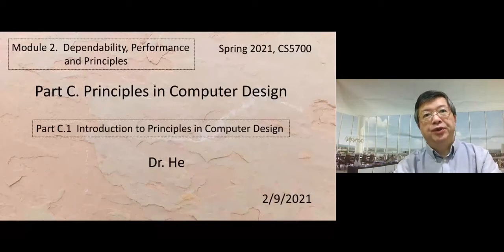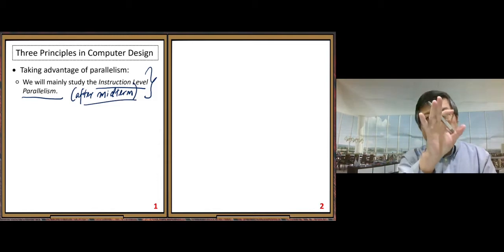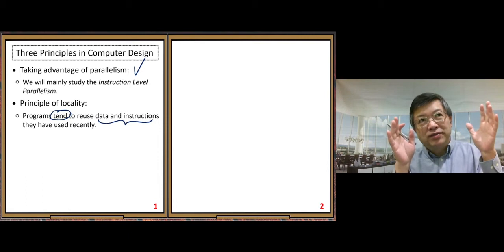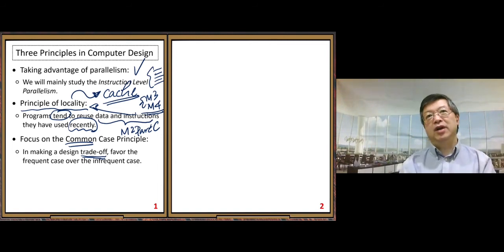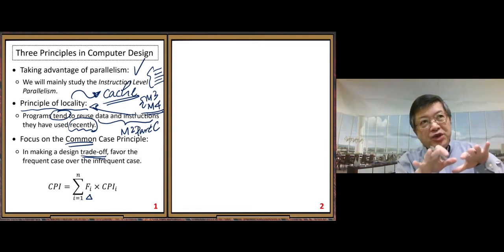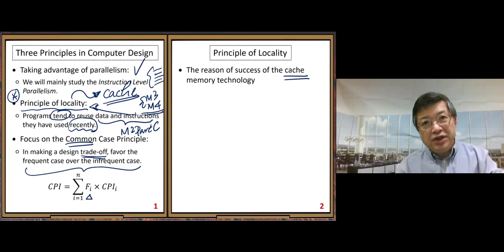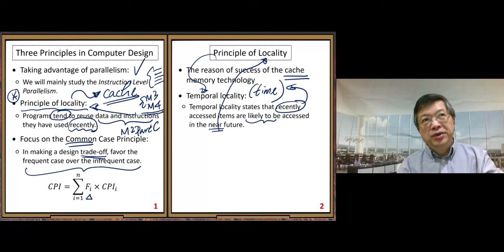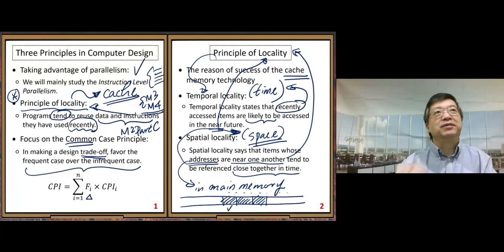PCS5700SP21M2C1_IntroPrinciples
This video is for teaching at UMSL:  CS5700,  Spring 2021,  Module 2,  Part C.1  Introduction to Principles in Computer Design